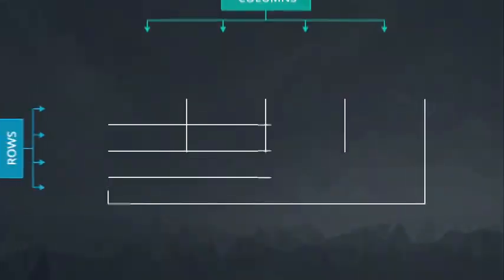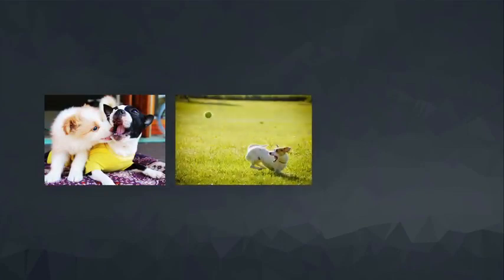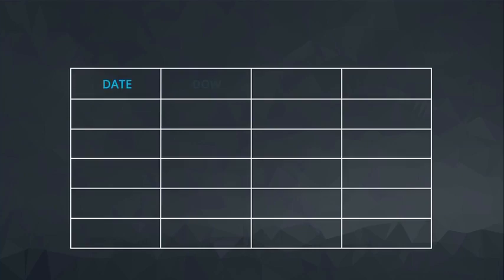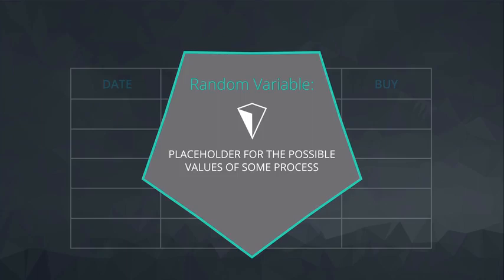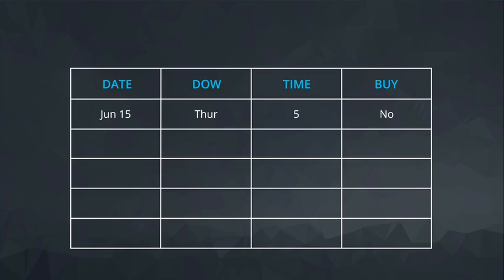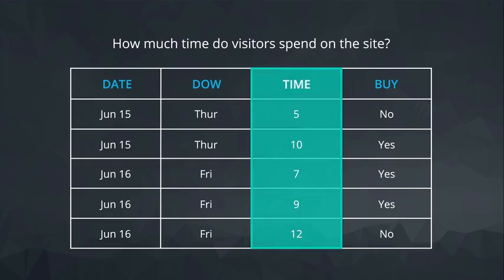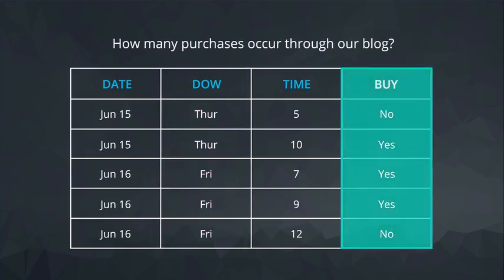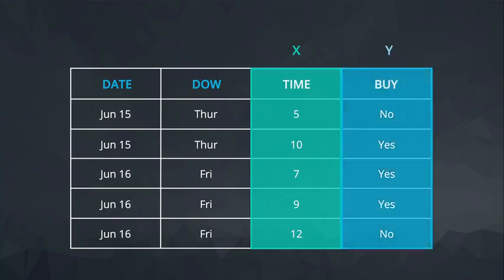12 Notation for Random Variables